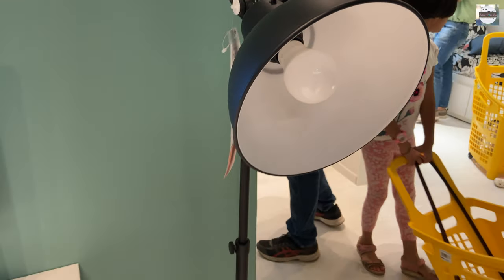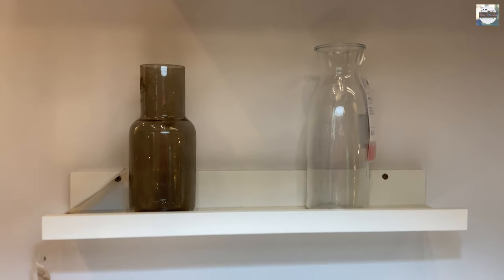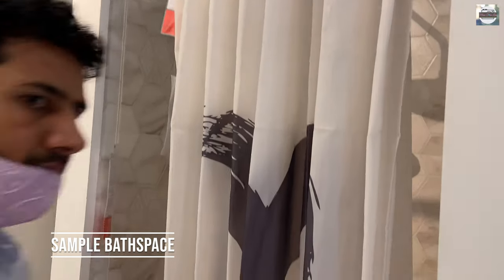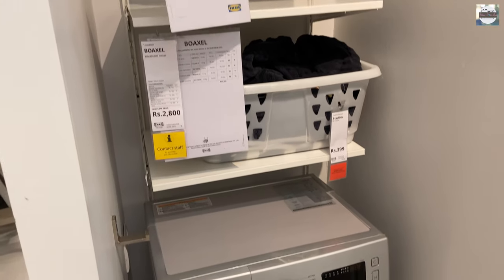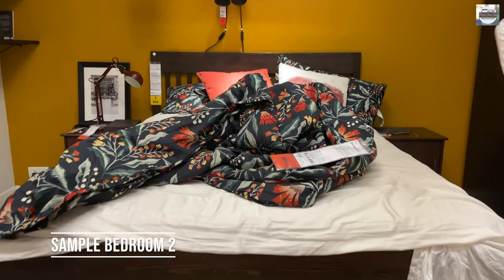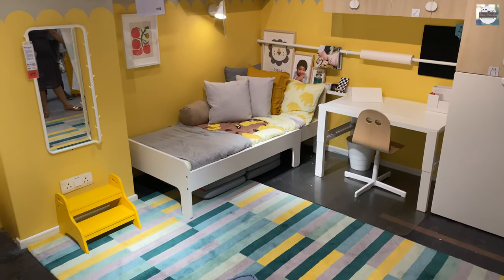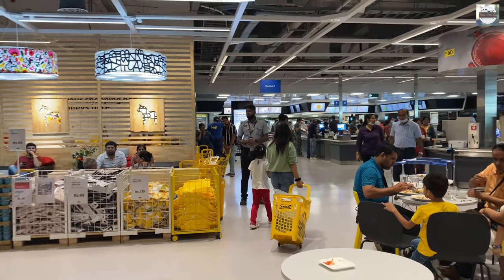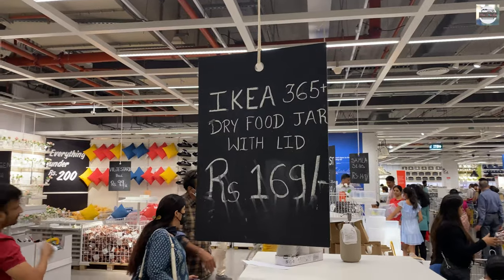EXPLORE IKEA Navi mumbai store [ haul | full tour | prices | inspirations | shopping guide ] With ME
EXPLORE IKEA Navi mumbai store [ haul | full tour | prices | inspirations | shopping guide ] With ME as I take you through as an interior designer.
Every bit is informative so stick till end

Chapters :
00:23 - Trailer
00:46 - IKEA 2022 Room Tours & Inspirations ( don't miss this at any cost)
11:33 - Planning Hub of IKEA STORE
11:53 - IKEA CAFETERIA
12:37 - IKEA WAREHOUSE (MARKET HALL) / BEST IKEA HOME ESSENTIALS
15:52 - IKEA HAUL / IKEA MUST BUYS

RELATABLE SEARCH TOPICS :
ikea india , ikea organization ideas india , vlog ,  shopping vlog ,  home accessories , kitchen accessories , ikea shop with me ,ikea organization

LINKS FOR COMMODITIES:
Kitchen:
Similar Pitchers:
Tea Coffee sugar cannisters (similar)
Decorative cannisters:
Galvanized tray :
Wooden Tray:
Oil Dispenser:
Silicone Kitchen Utensil:
Otg :
Phillips Toaster:
Prestige Water Kettle:
Rice Cooker:
Wall Art Similar:
Chopping Board:
Metal Basket Organizer(similar one)
Soap Dispenser:
-garlic presser
- oil dispenser 500 ml (set of 2)
Pot Lid Organizer Rack Holder
Syga Silicone Spoon Set, 11 Piece (Green)
Vinod Stainless Steel 3 Piece
HOME :
24 X 24 Inches Cushion Cover
Bed Spread , pillow cover and blanket - FABINDIA
ORGANIZERS :
mesh sliding cabinet drawer(similar one)
over the cabinet organizer
basket with handle : metro store
double storage (small) : MINISO
No Drill Hook Organizer
rectangular box with drain plate - https:/amzn.to/3a2apGc
wide mouth jar
glass rectangular storage
food storage
rectangular fridge basket
fridge storage basket with handle
fruit box
anti slip mat
rice box (similar one)
rectangular box
Treo by Milton
Cliptop jars (similar)
Kilner jar (1ltr)
Treo Bruno Jars
1 litre glass jars
GEARS:
BOYA MAIC
BLUE SNOWBALL MAIC
POP FILTER
BENRO STAND
GORILLA TRIPOD
LIGHTS KIT
Go Pro
GoPro case
Gimbal Stabilizer